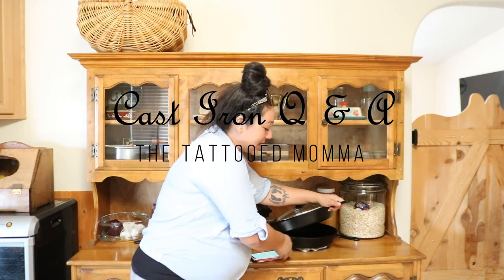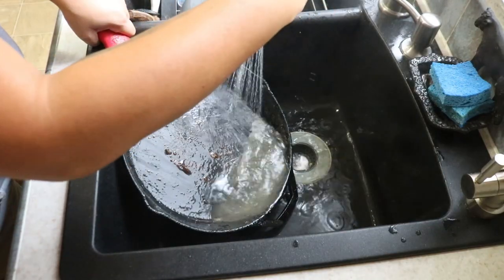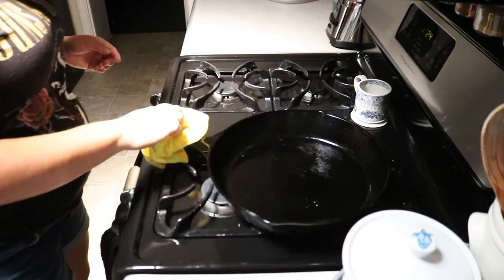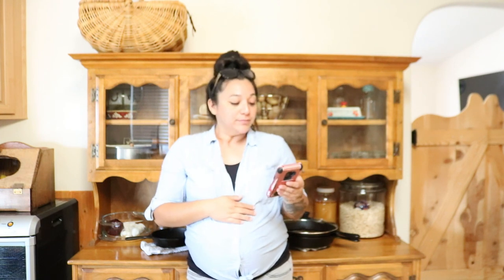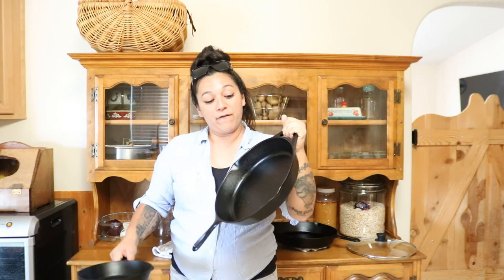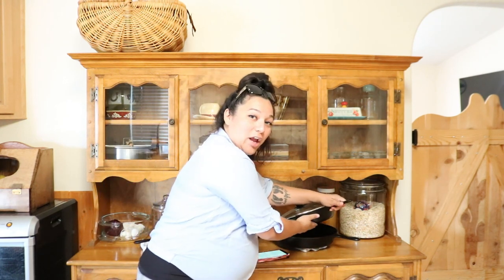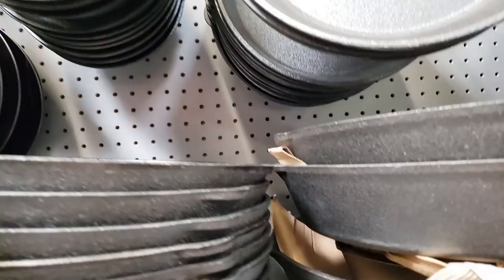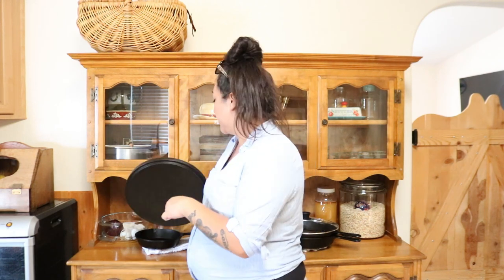cast iron Q & A || most frequently asked questions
BLOG POST

I  love being my friends’ and family’s go to girl for anything. But I found myself answering the exact same questions over and over so I decided to make this cast iron Q & A video for everyone else out there wanted to know the same.

Question 1. I bought a preseasoned cast iron skillet. Do I have to season it and if yes, how often and how do I do it?

Question 2. Is there a special cast iron cleaner I need to use?

Question 3. How do I clean them?

Question 4. Can I make soup in it?

Question 5. What size pans should I get if I’m just starting out?

Question 6. Can I make spaghetti? Can I make chilli? Can I make pasta sauce?

Question 7. What foods can I not cook in cast iron?

Question 8. Growing up my grandpa kept his in the oven. Does everyone do this or just him?

Question 9. Can I stack them?

Question 10. What about the possibility of getting too much iron from cooking with cast iron?

Question 11. What brand should I buy?

links to items talked about in the video

lodge 12” cast iron camping lid (the one I use)